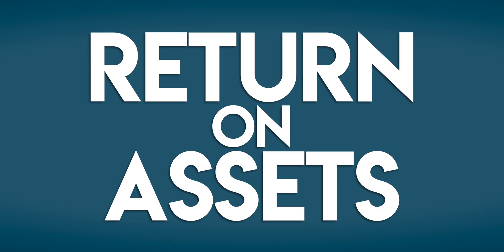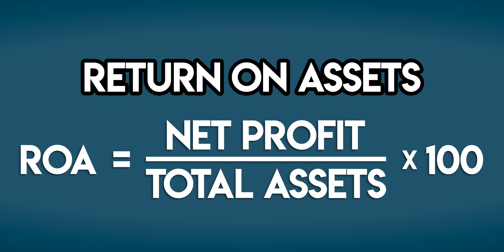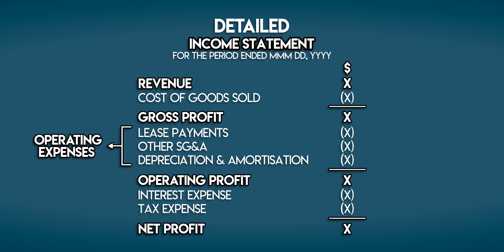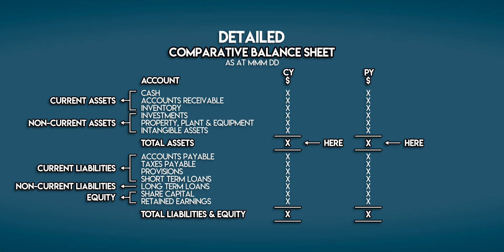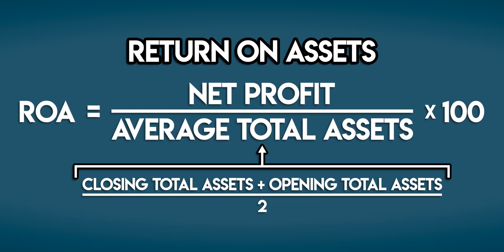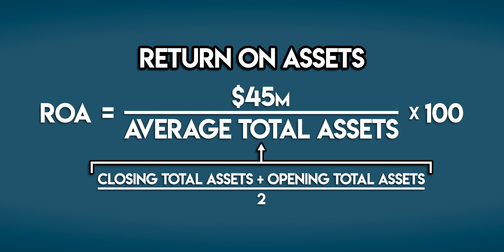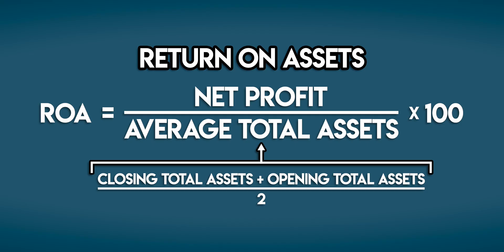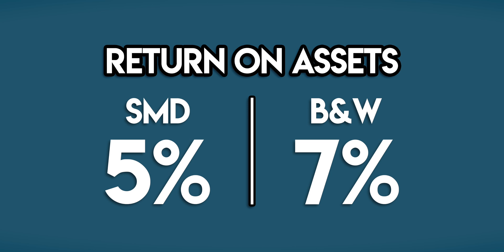RETURN ON ASSETS: a Quick & Easy Guide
In this video you'll learn what 'Return On Assets' is and I'll show how to calculate it using an example! This tutorial is part of my Financial Ratios series.

⏱️TIMESTAMPS
00:00 - Intro
00:19 - What does Return on Assets mean?
00:41 - Return on Assets Definition
01:35 - Where to Find Net Profit and Total Assets
02:39 - How to Calculate Return on Assets
04:59 - Why is Return on Assets Important?
05:46 - How to Improve Return on Assets